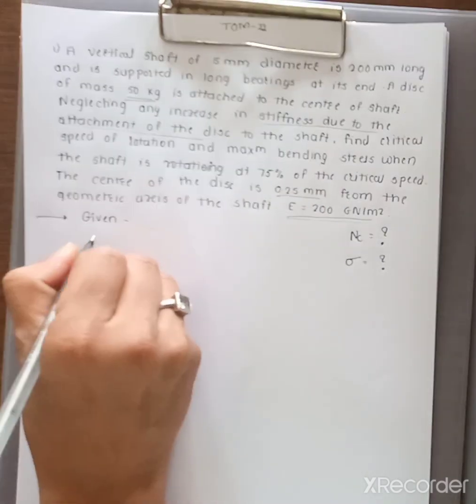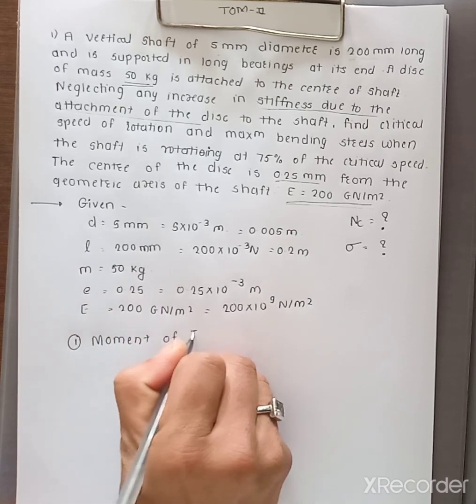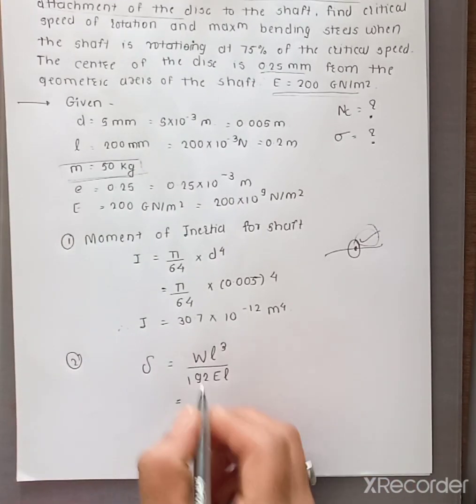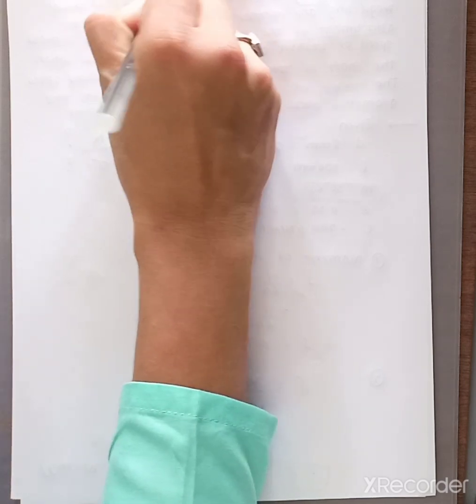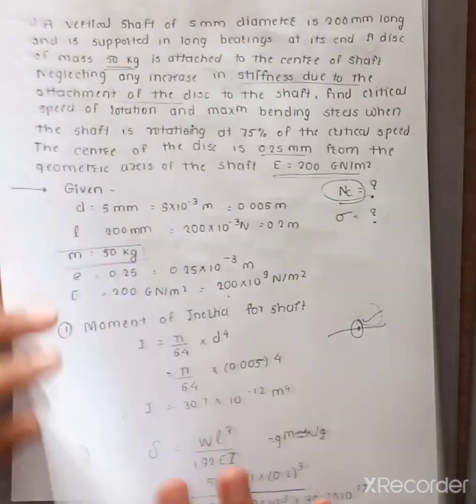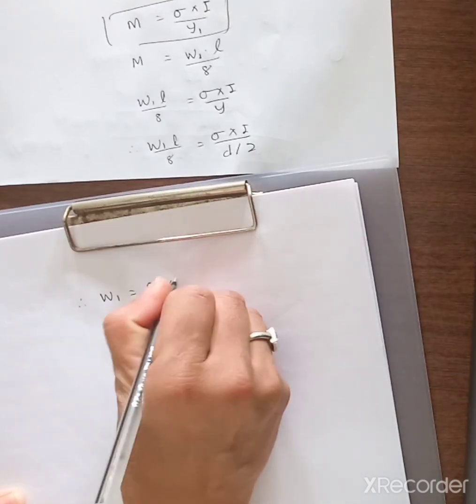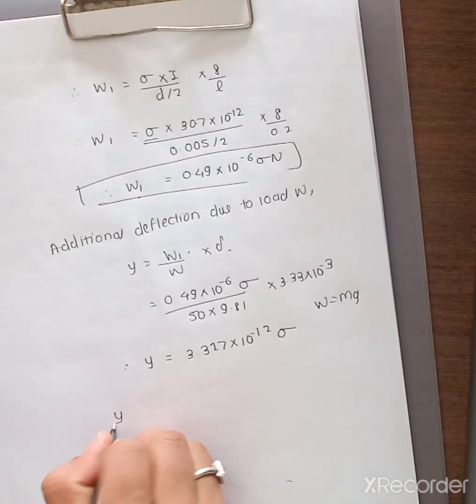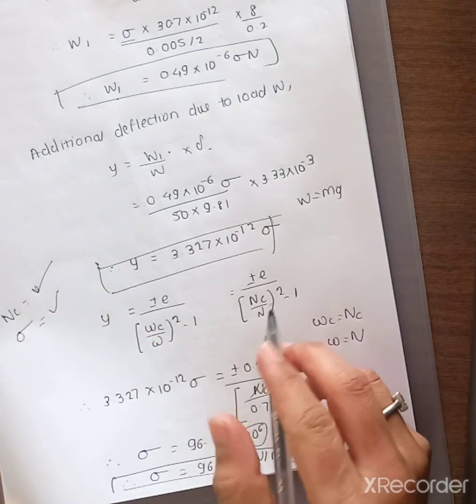TOM-II UNIT-6 LEC-7 NUMERICAL ON VIBRATIONS